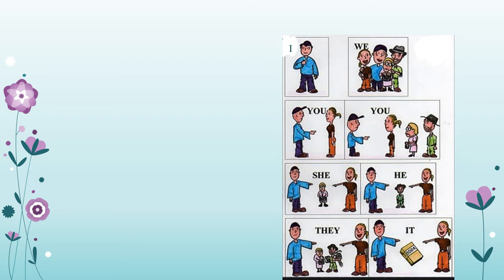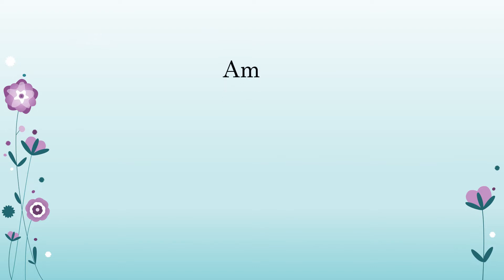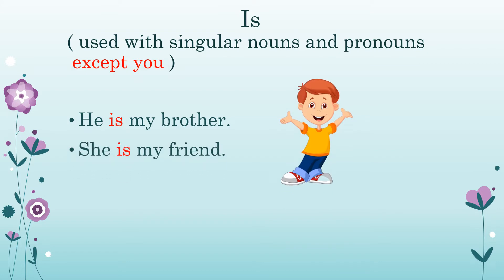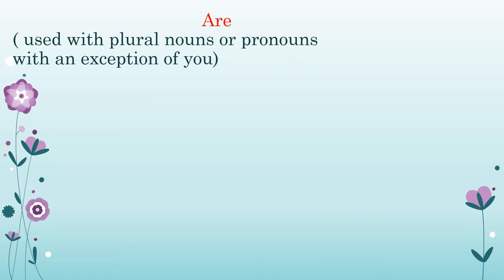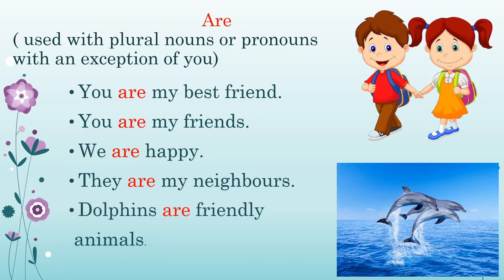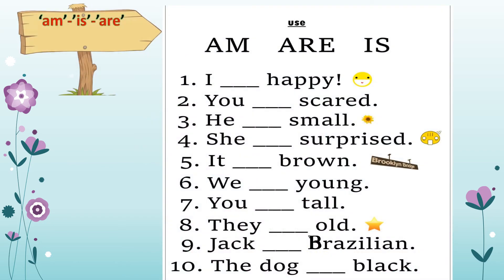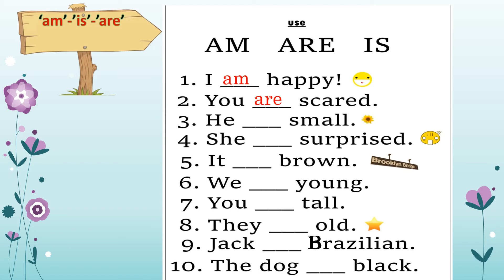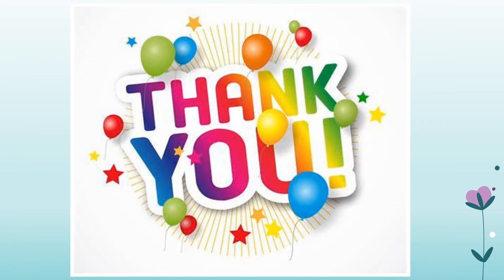GRADE 1 ENGLISH TERM2 LESSON 3 Grammar IS AM ARE